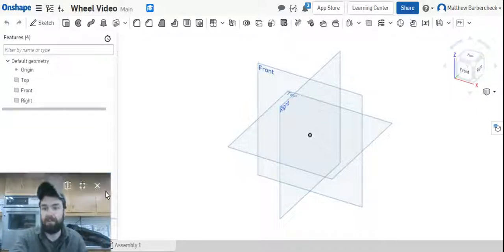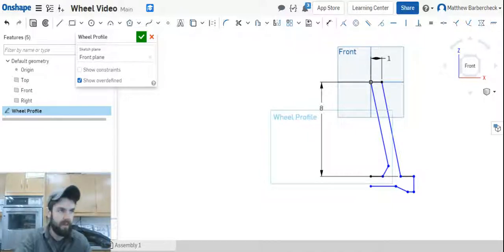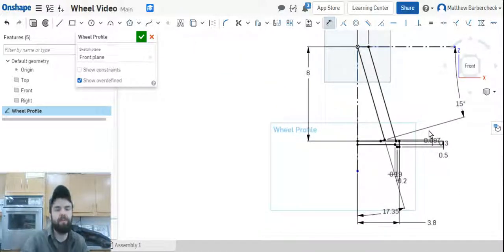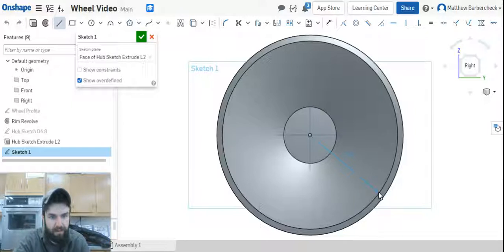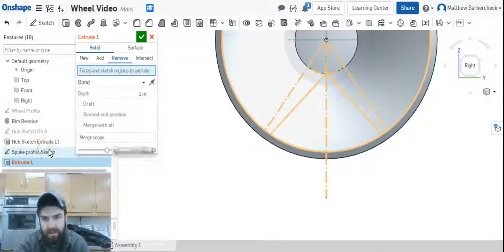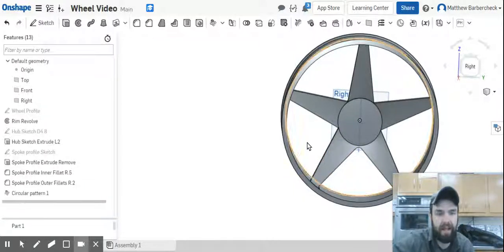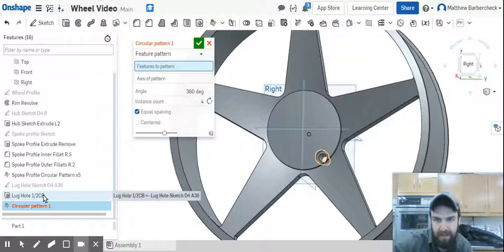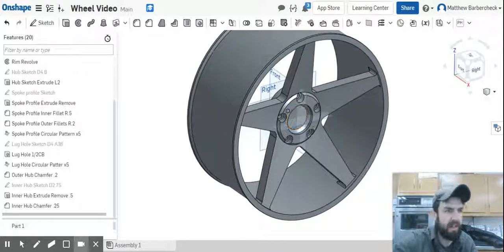25 Wheel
A long one but a good one.

for video order, as determined from years of teaching SolidWorks.